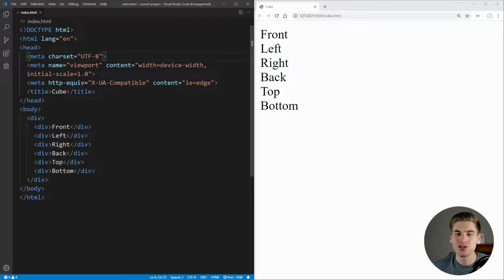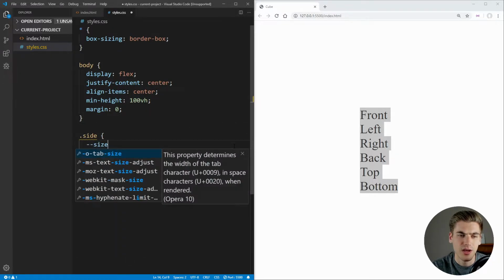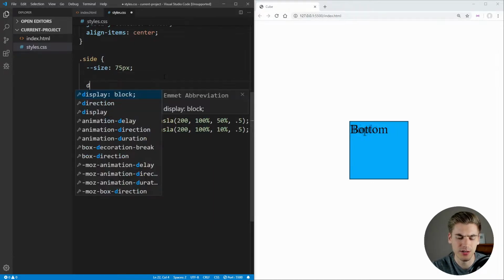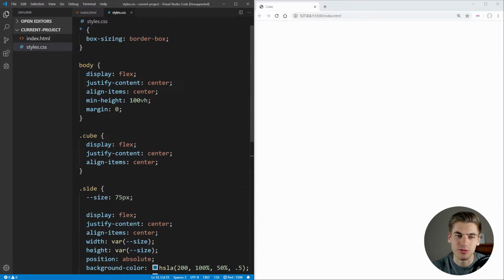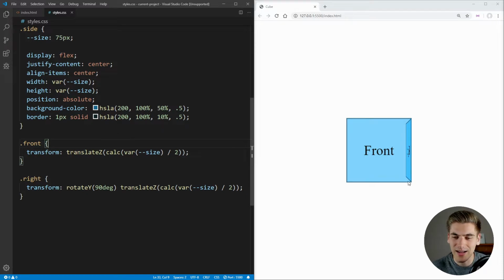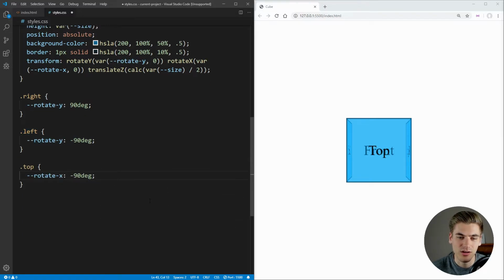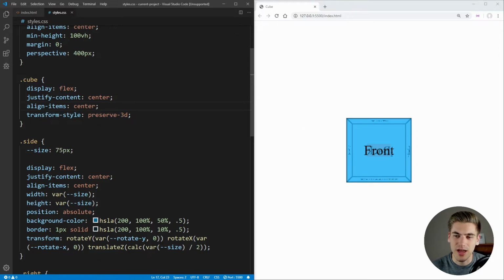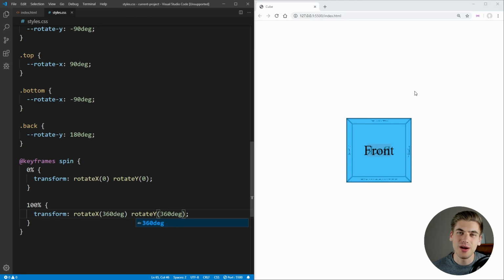59 59 3D Cube Project